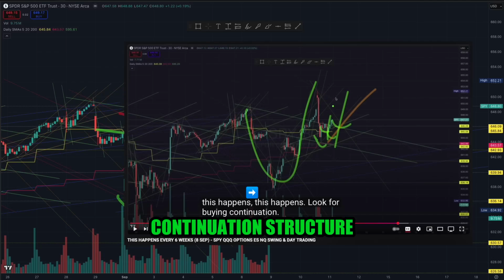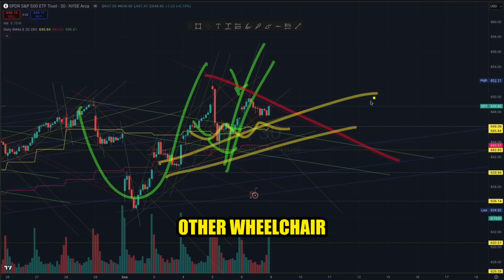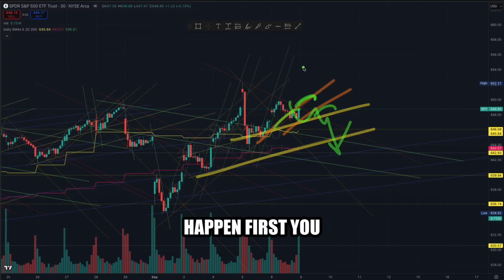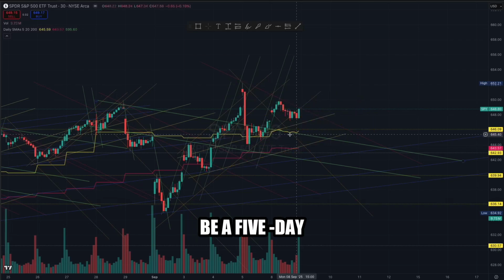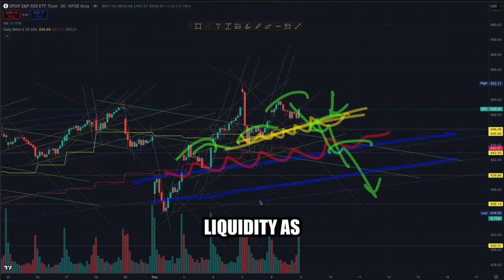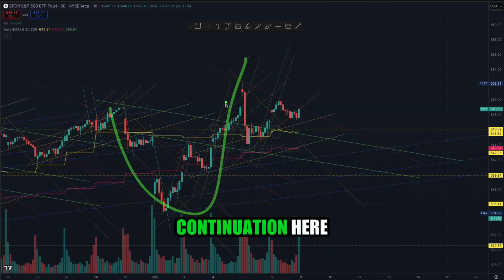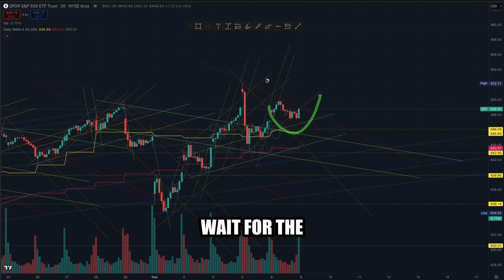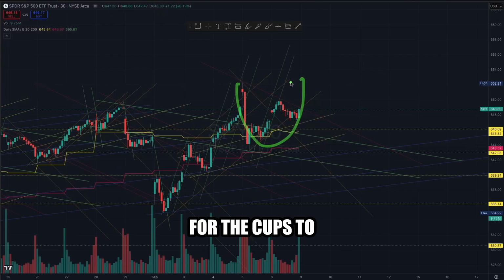CAN YOU SEE THE BUYING CONTINUATION? - Trading SPY Options & Futures: Learn How To Trade Properly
Macro analysis for Tuesday. You can see the buying continuation and the liquidity pockets that are set. You are learning how the Big Boys trap traders. You will learn how to spot the traps.

See you on the trading floor.